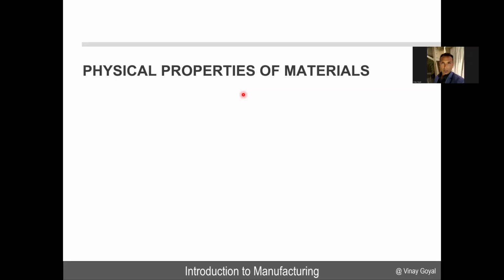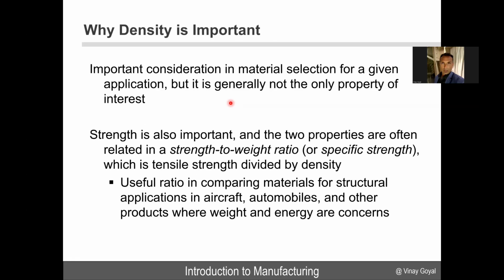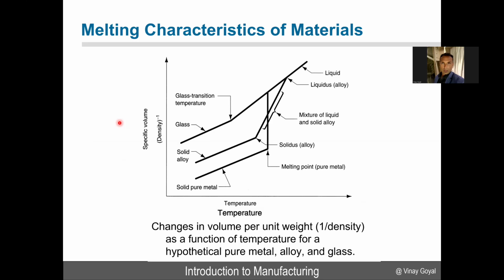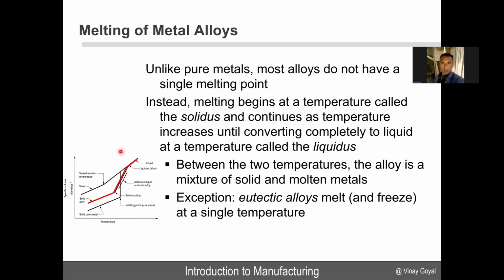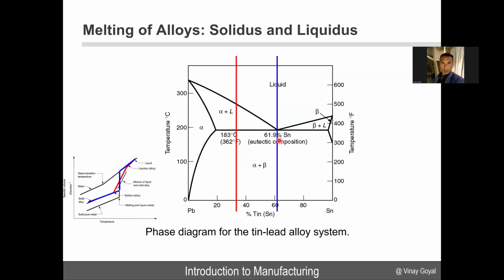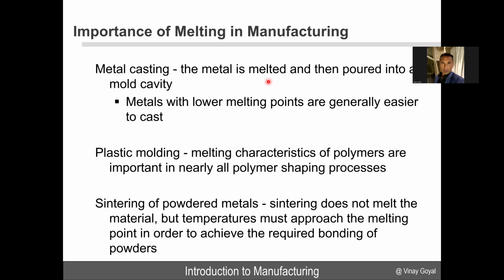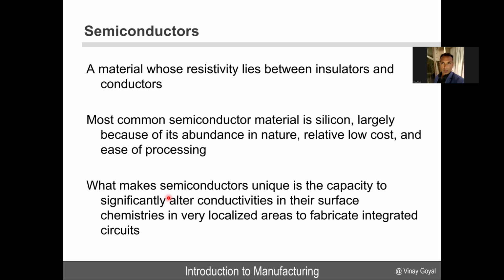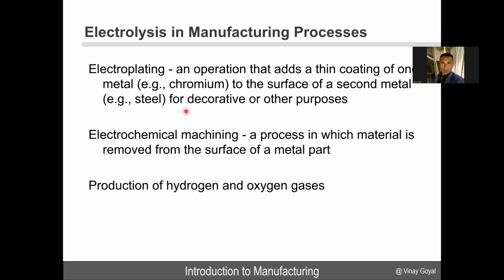5. Introduction to Manufacturing: Physical Properties